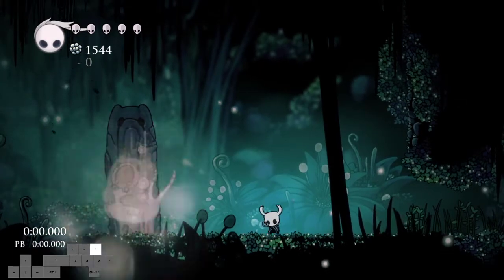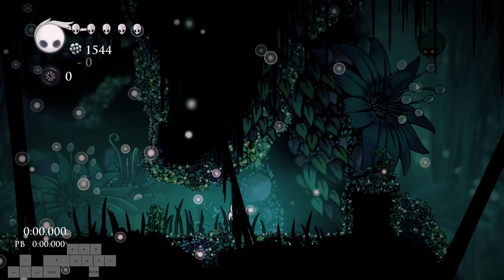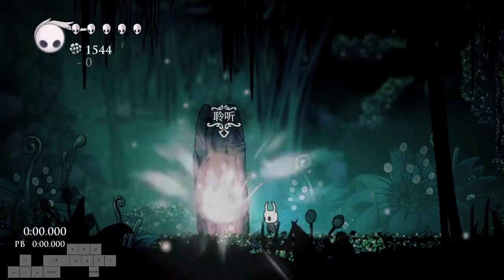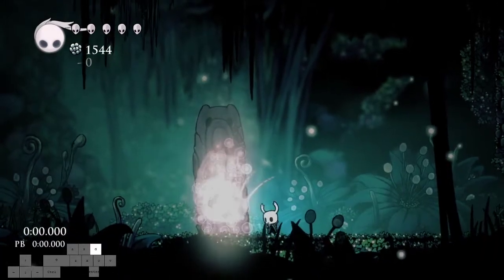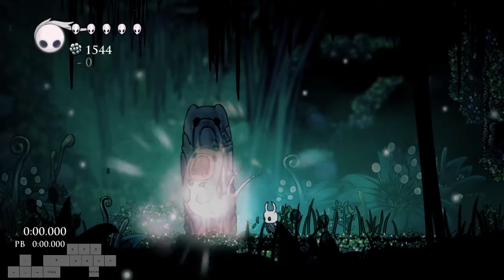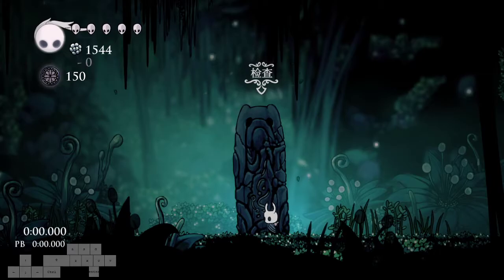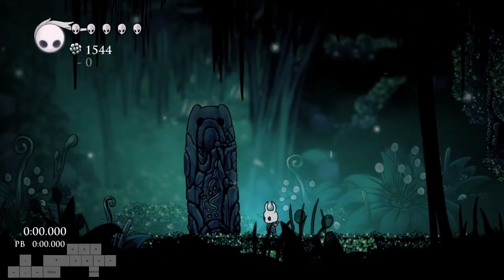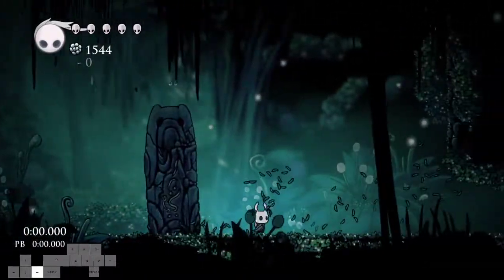Dream Nail Buffer Explanation